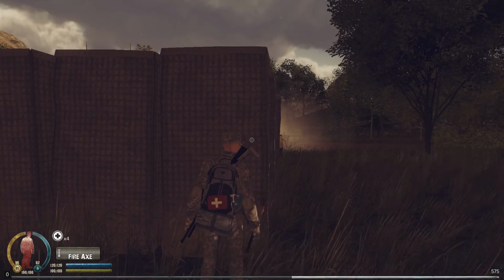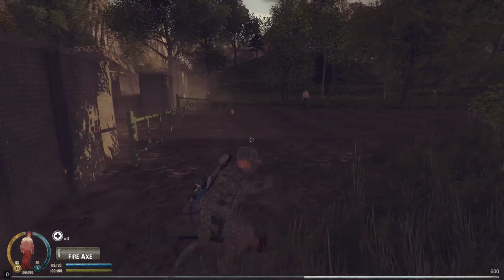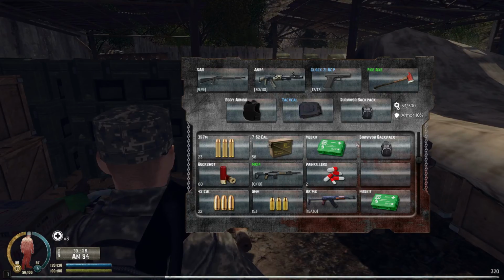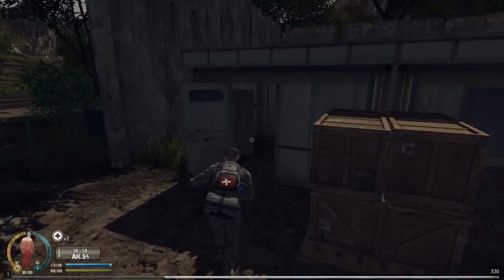Let's Play... Badly! The Withering (Restart! Part 23) Free Roam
More free roam action from zombie-survival game 'The Withering'.